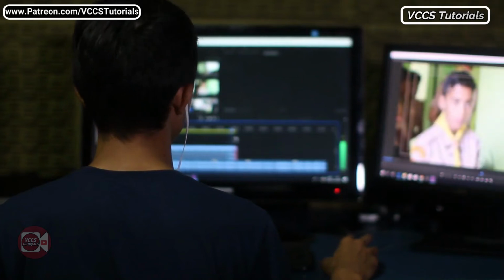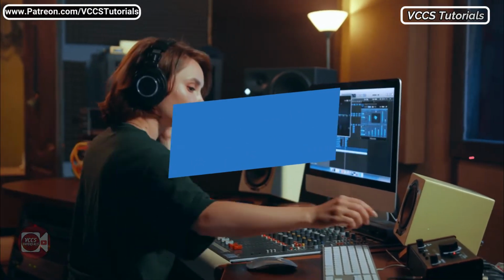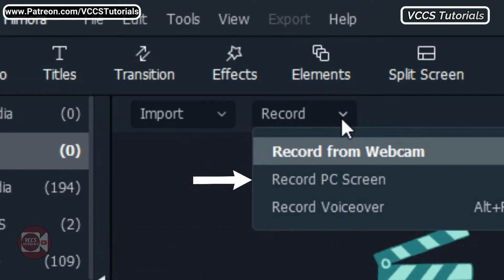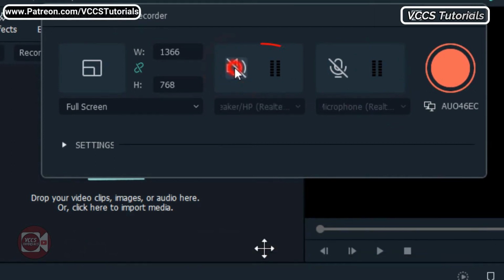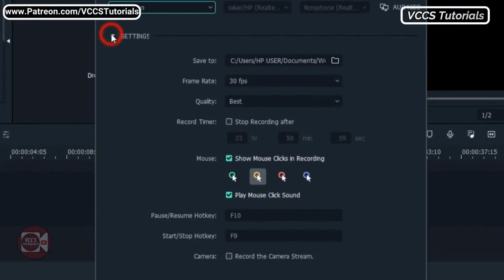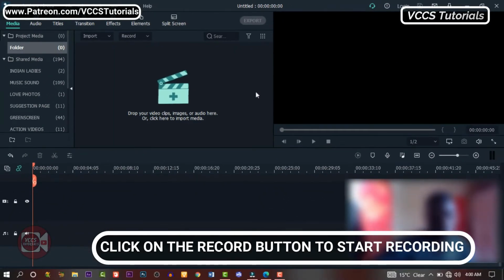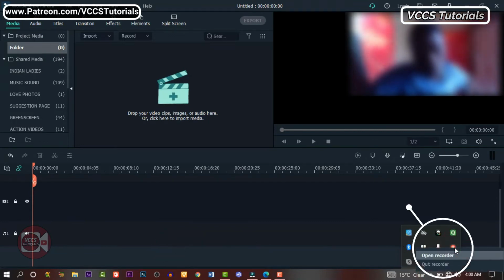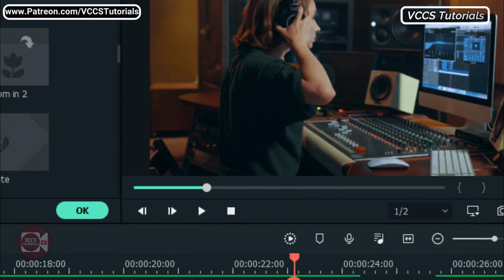How To Make a Screen Recording Tutorial in 3 Minutes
In this video I will show you how to make a screen recording in 3 Minutes.